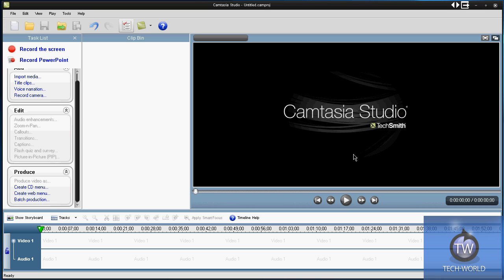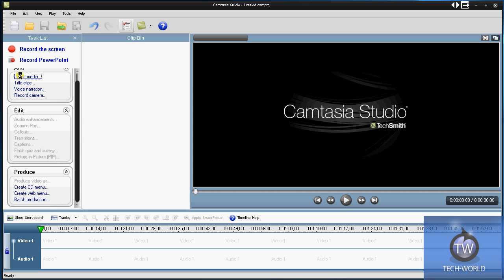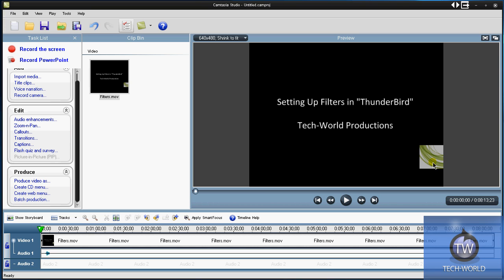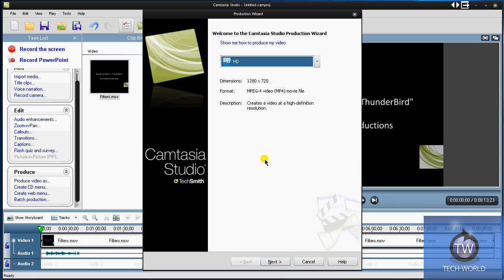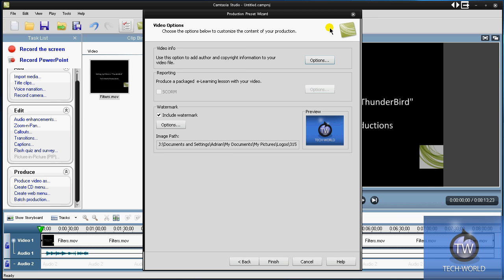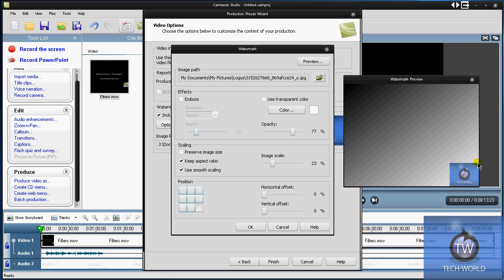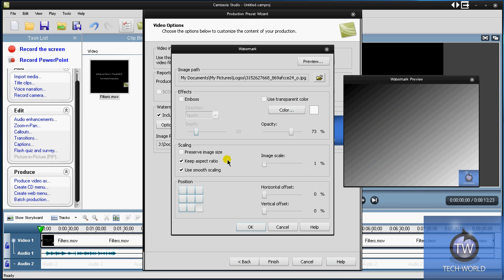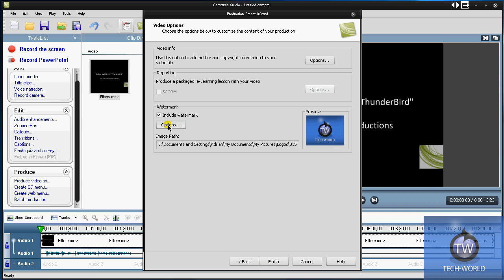Camtasia Tip: Adding/Embedding Watermarks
All content going forward will be uploaded there so don't miss out. How To add/embed water marks to your videos  to add a advertisement/logo etc